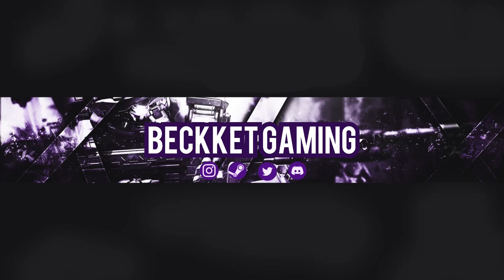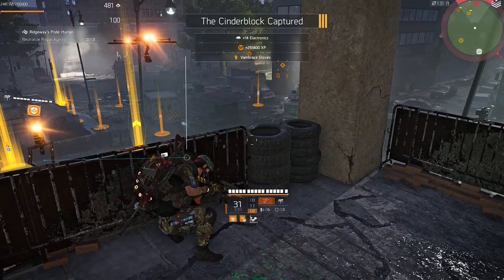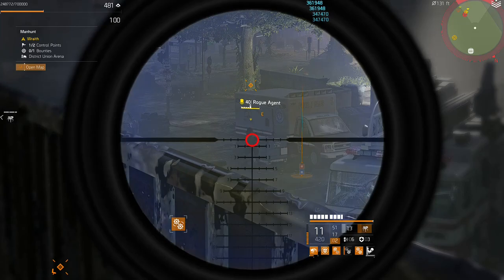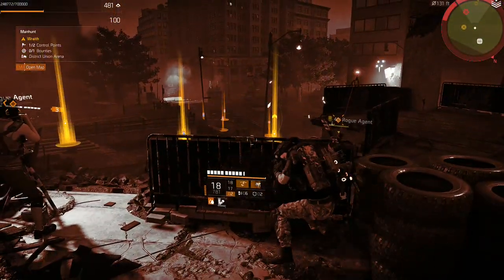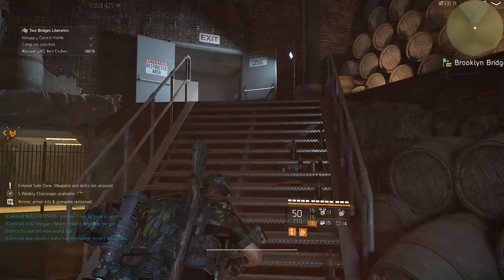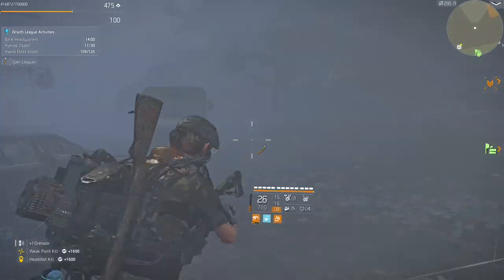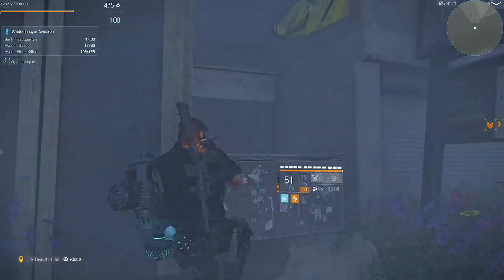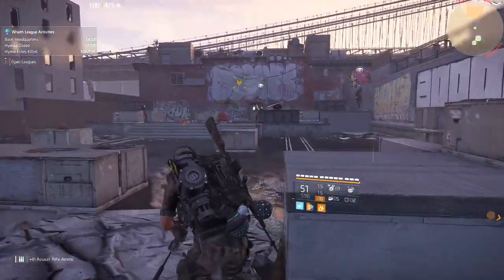The Division 2 | How to Find Hunters and Rogues | Ridgeway's Pride Exotic Quest | Tips and Tricks